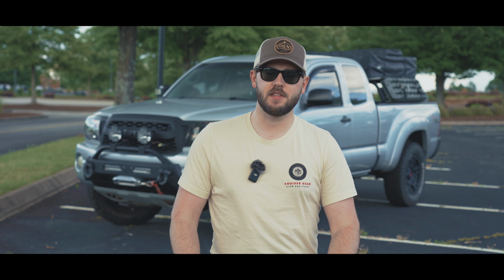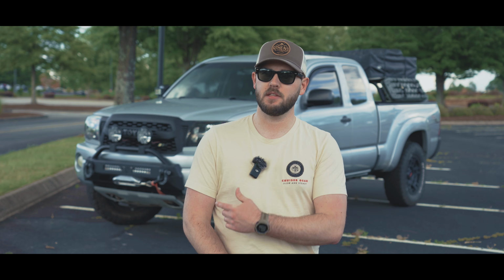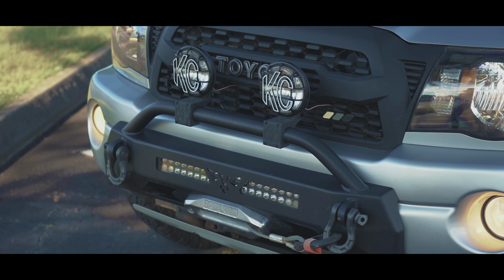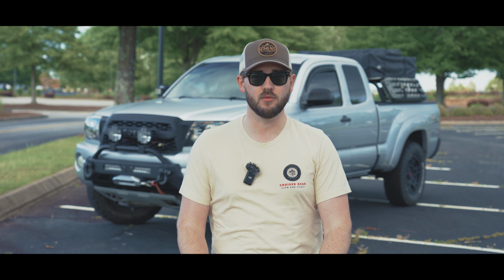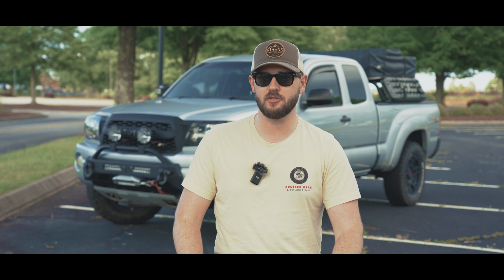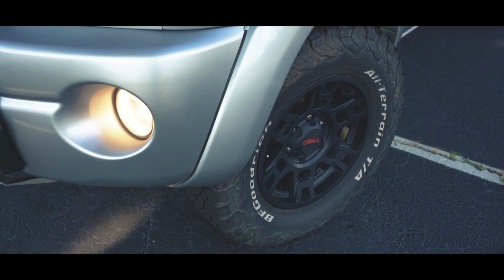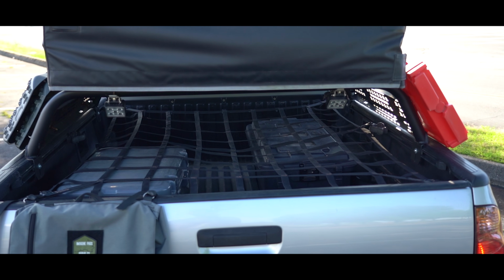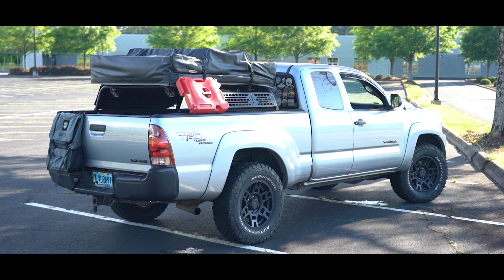Overland On A Budget // CHEAP 2007 Toyota Tacoma Build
We all know that Overlanding isn't cheap, but while building my 2007 Tacoma, I tried to keep it as affordable as possible! Today's video outlines the extensive list of budget-friendly modifications I made to my Toyota Tacoma to ensure it could tackle the trails without draining my wallet! Want to get started overlanding? This is a great place to start!

I'm partnered with several brands, all of which offer quality products that I both trust and have purchased from myself!
- LEMS Shoes (My Favorite Boots and Shoes)
- ROAM ADVENTURE CO. (My Rooftop Awning)
- The Landmark Project (My favorite T-Shirts)

As always, take it easy!
~ Graham